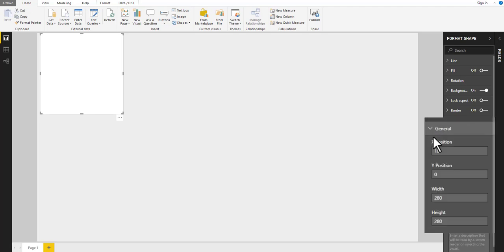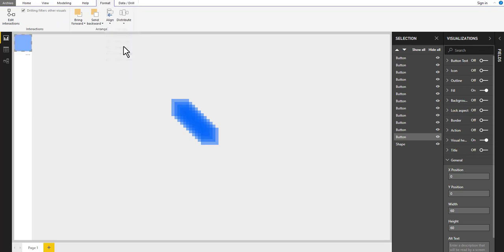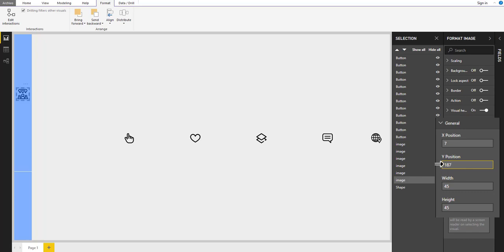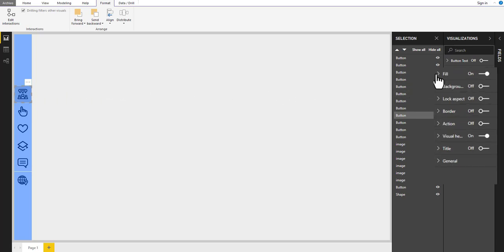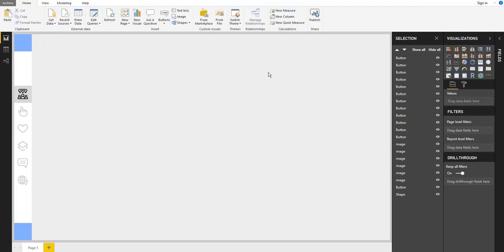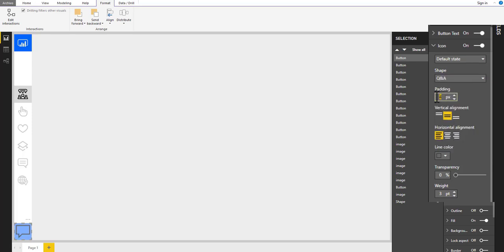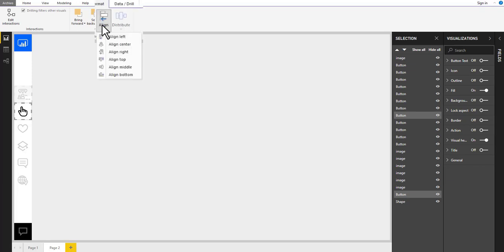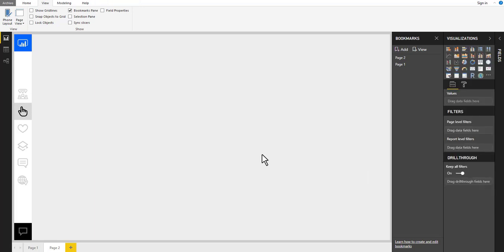Design a Navigation Panel - Power BI Desktop